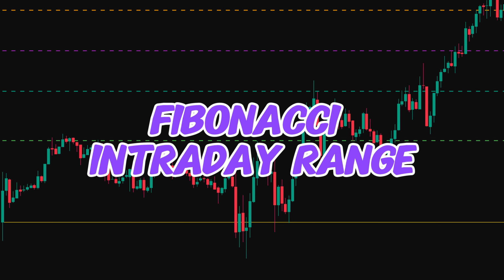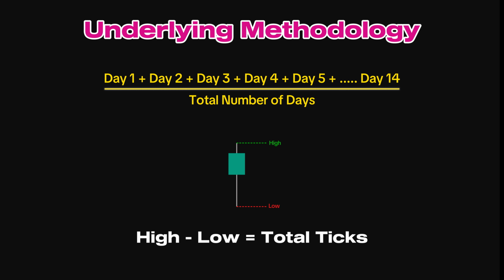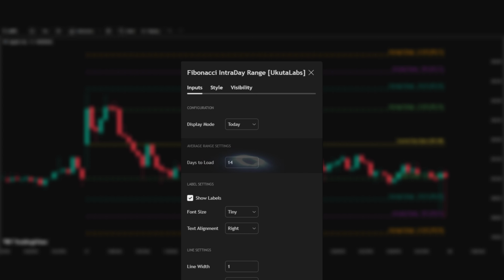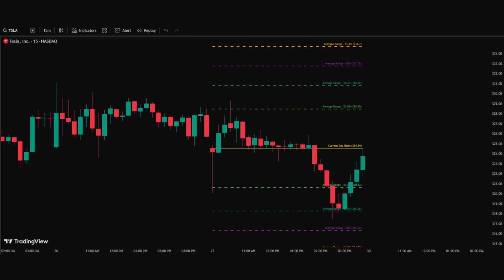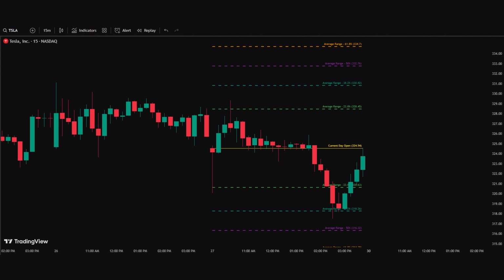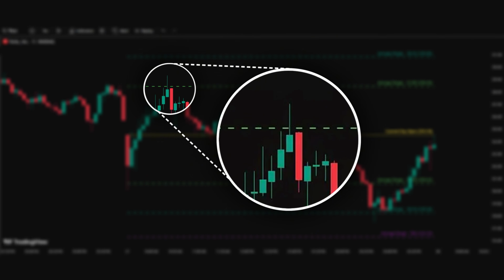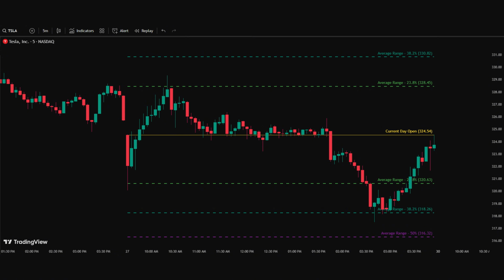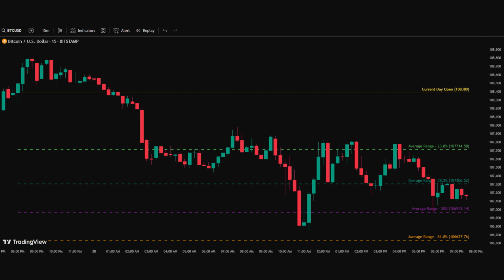Fibonacci IntraDay Range - The Indicator You Didn’t Know You Needed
📊 **Learn how to use average daily range and Fibonacci ratios to build a structured framework for intraday trading.**

Most Fibonacci tools measure where price has already been.

The **Fibonacci IntraDay Range** indicator takes a different approach. It begins at the session open and projects statistically informed price levels using the market's average daily range and Fibonacci ratios, helping traders identify potential support, resistance, and expansion zones throughout the trading day.

### In this tutorial you'll learn:

✅ How the indicator calculates projected price levels
✅ Why this methodology differs from traditional Fibonacci retracements
✅ How Average Daily Range and Fibonacci ratios work together
✅ Practical applications for scalping and intraday trading
✅ Real-world examples using stocks, futures, forex, and cryptocurrency

Whether you're trading fast-moving markets or simply looking for more structure during the trading session, this indicator provides an objective framework for planning trades before price reaches key areas.

## 📊 Learn More About This Indicator

Discover how the **Fibonacci IntraDay Range** indicator works, when to use it, and how it fits into a structured trading workflow.

👉 Fibonacci IntraDay Range on UkutaLabs

Prefer TradingView?

## 🚀 Explore Everything at UkutaLabs

Browse our growing collection of:

• Free TradingView indicators
• Educational articles
• Trading tutorials
• Strategy guides
• Resources designed to help traders improve their decision making

## Why UkutaLabs Exists

We believe successful trading isn't about predicting the market—it's about preparing for it.

Everything we create is built around a simple mission:

**Help traders think more clearly, prepare more effectively, and make better decisions through structure, probability, and discipline.**

Whether you're downloading a free indicator, reading an article, or following one of our tutorials, our goal is always the same: to help you become a more confident and consistent trader.

📈 **Markets Covered**

• Stocks
• Futures
• Forex
• Cryptocurrency
• Commodities

How do you use Average Daily Range or Fibonacci levels in your own trading?

Share your experience, ask a question, or suggest a future topic in the comments below. Many of our best ideas come directly from the trading community.

The indicators, strategies, and educational material presented in this video are provided for informational and educational purposes only and should not be considered financial or investment advice. Always conduct your own research and consult with a qualified financial professional before making investment decisions. Trading involves substantial risk, and past performance does not guarantee future results.

## Chapters

00:00:00 Introduction

00:00:36 Fibonacci Level Basics

00:00:51 Indicator Framework

00:01:18 Underlying Methodology

00:01:46 Projecting Fibonacci Levels

00:02:25 Adding the Indicator & Settings

00:03:32 Test Drive: TSLA

00:06:55 Deep Dive: TSLA

00:09:31 Gold Futures Example

00:10:13 Forex & Crypto Examples

00:11:43 Final Thoughts